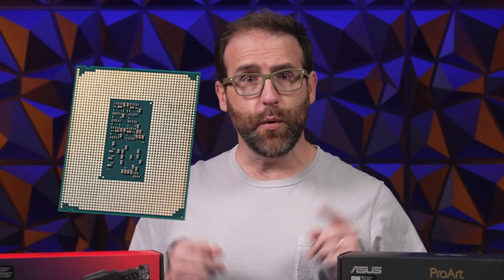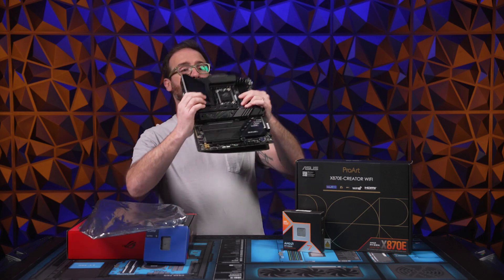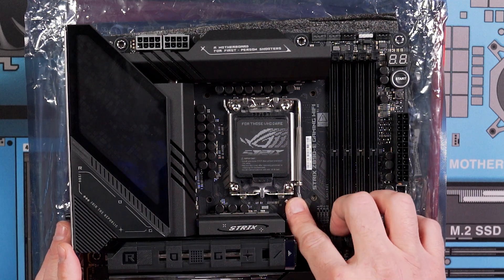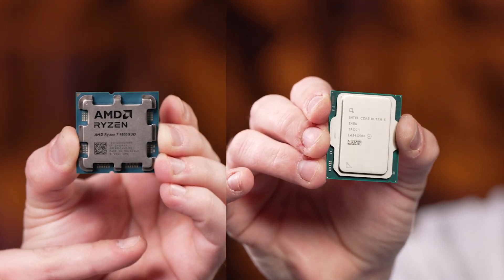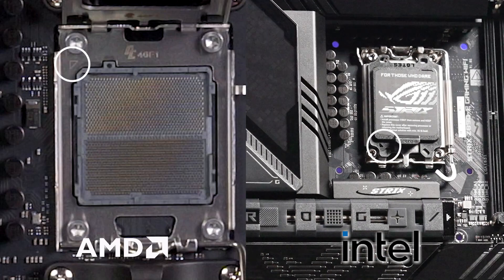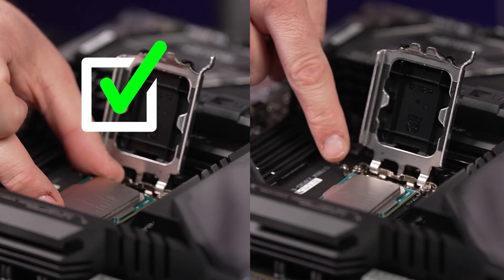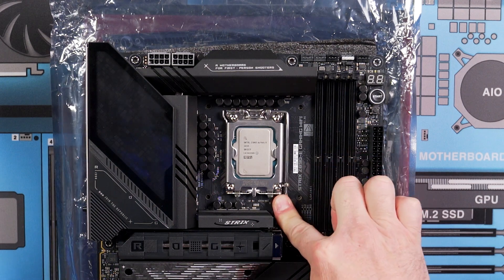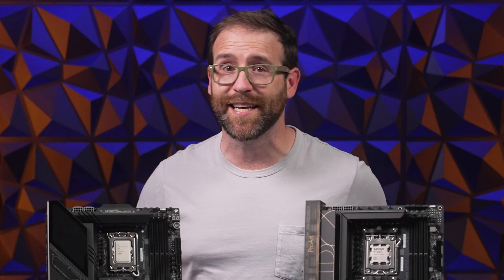How to Install an Intel and AMD CPU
We walk you though all the required steps to correctly install an Intel or AMD CPU, including how to installation of the Intel Core Ultra 2 CPU or AMD AM5 CPU. Avoid bent pins or damaging your motherboard by installing the CPU correctly.

0:00 - Intro
0:04 - Checking Compatibility
0:30 - Installation Prep
1:03 - Opening the Socket
1:24 - Inspect the Socket
1:34 - Orienting the CPU & Motherboard
2:14 - Seating the CPU
2:56 - Closing the Socket
3:09 - Next Steps & Tips